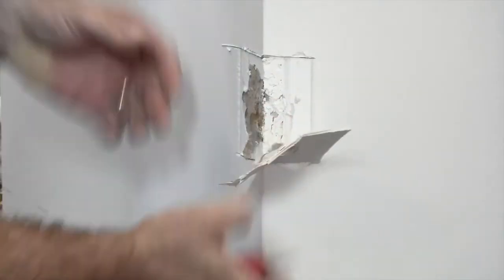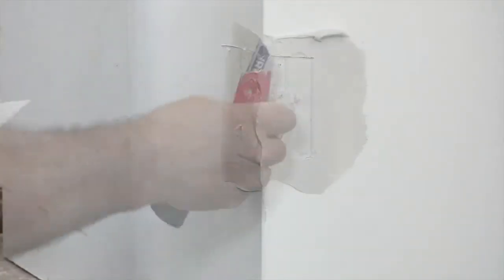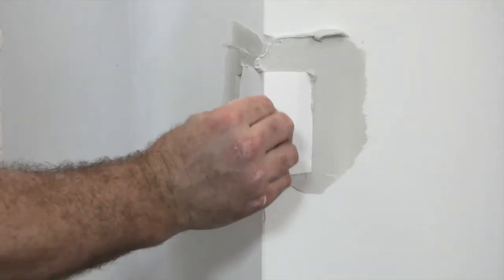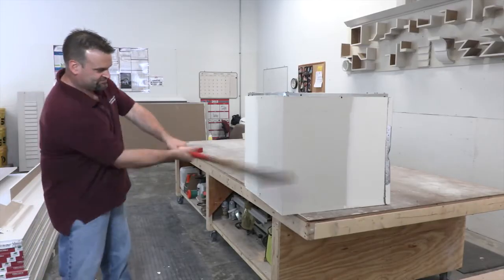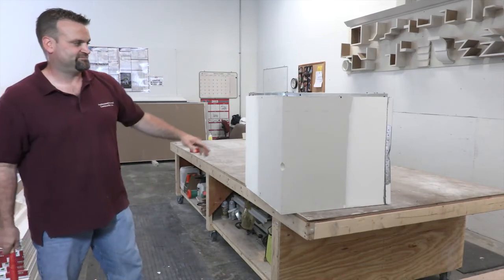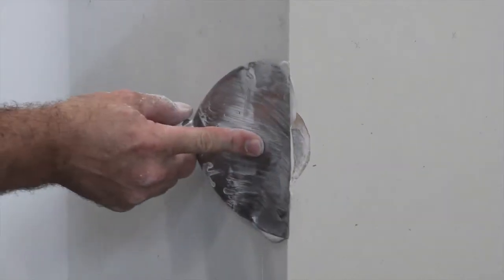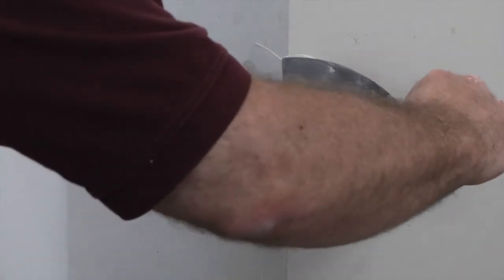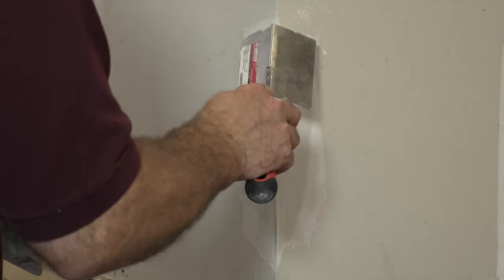Durability of Origami by PDC